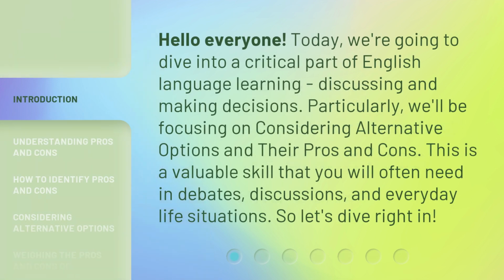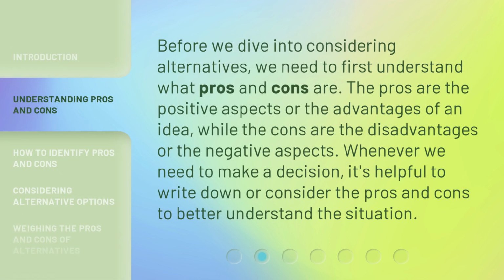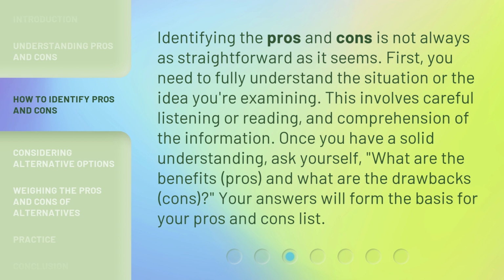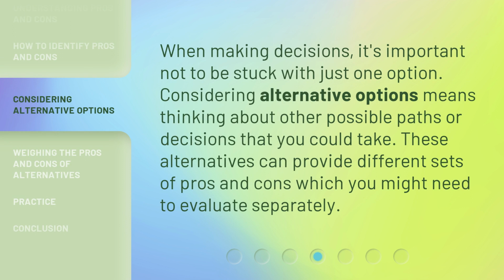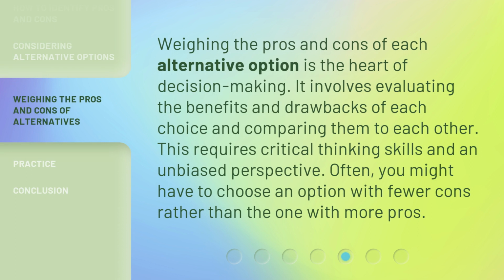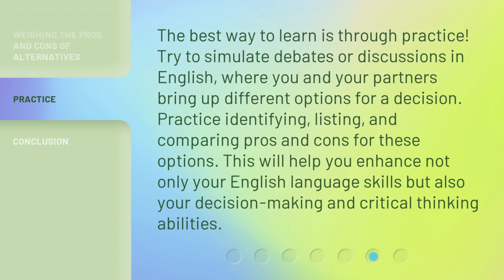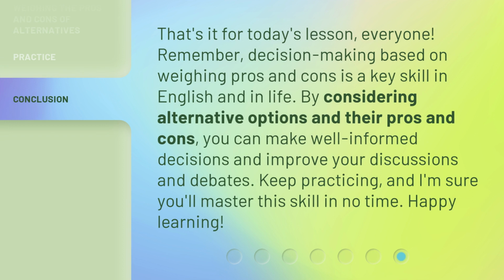Mastering Decision-Making: Weighing Pros and Cons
Mastering Decision-Making: Weighing Pros and Cons • Learn how to make better decisions by understanding and evaluating the pros and cons of different options. This video explores the importance of considering alternative options and provides practical tips for identifying and weighing the pros and cons. Enhance your decision-making skills for debates, discussions, and everyday life situations!

00:00 • Introduction - Mastering Decision-Making: Weighing Pros and Cons
00:35 • Understanding Pros and Cons
01:01 • How to Identify Pros and Cons
01:36 • Considering Alternative Options
01:57 • Weighing the Pros and Cons of Alternatives
02:23 • Practice